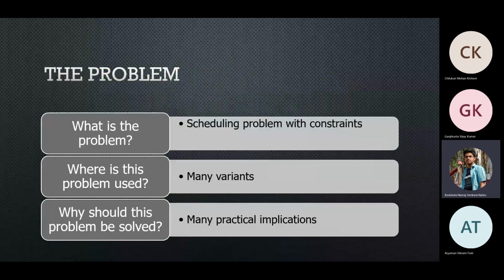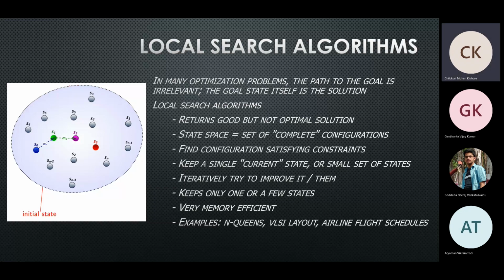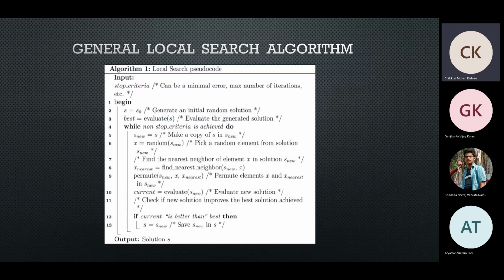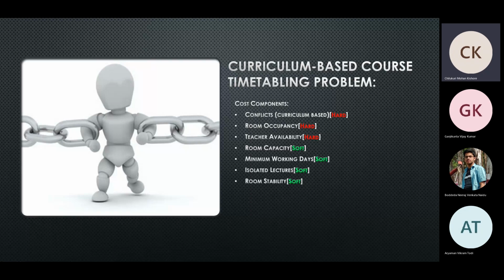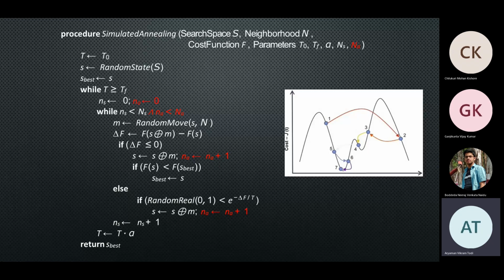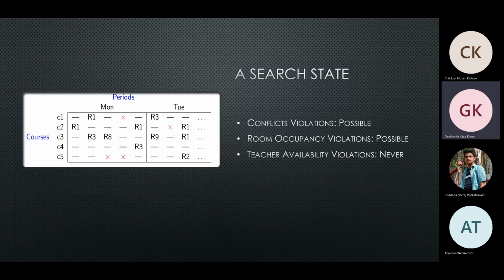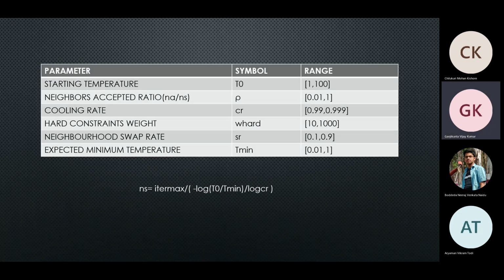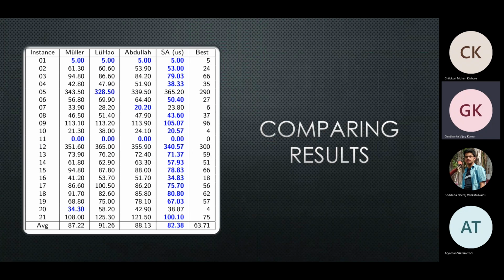SIMULATED ANNEALING APPROACH TO CURRICULUM BASED COURSE TIMETABLING PROBLEM | AIFA | IIT KGP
We will be using Local search specifically an effective and robust single stage simulated annealing method for solving the CURRICULUM BASED COURSE TIMETABLING PROBLEM, much better than brute force approach.